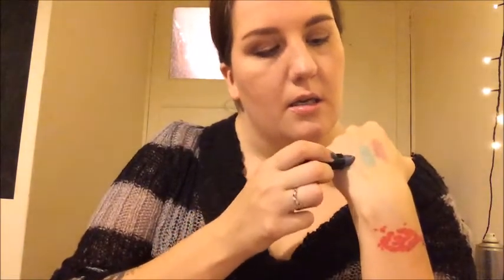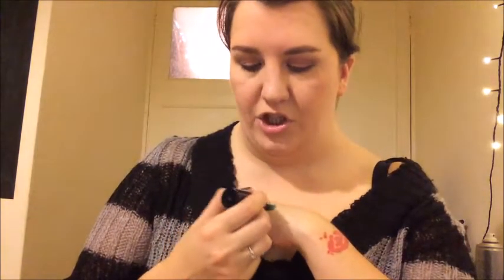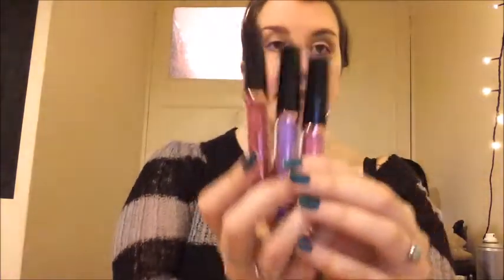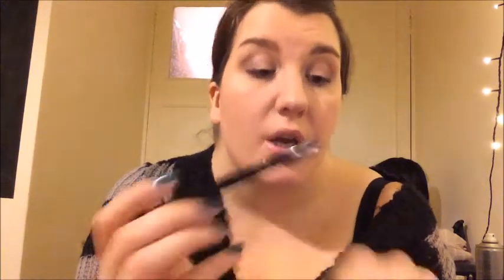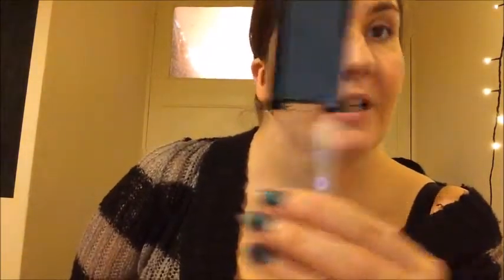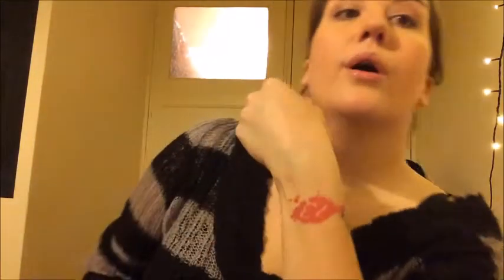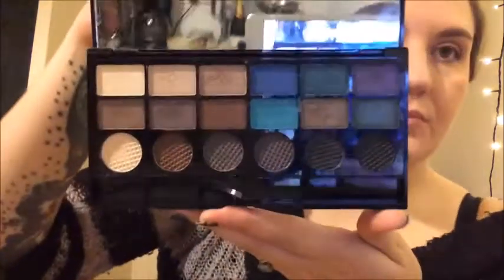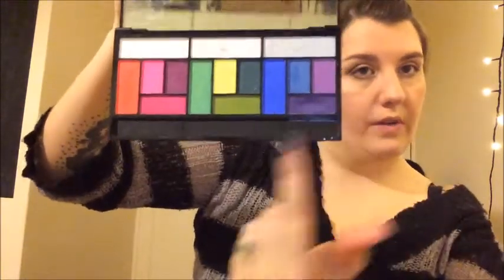Makeup Revolution haul, first impressions and mini review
A little look at the Makeup Revolution haul I got last month.